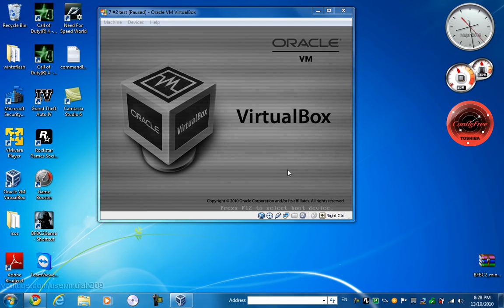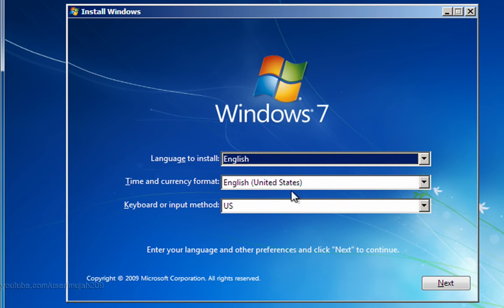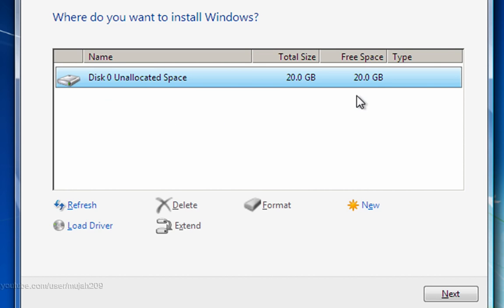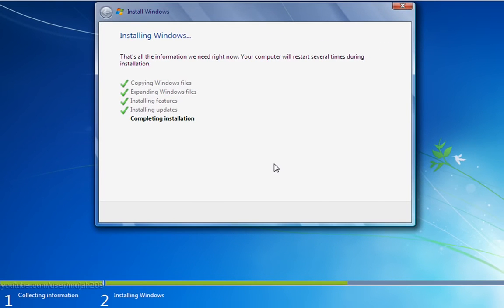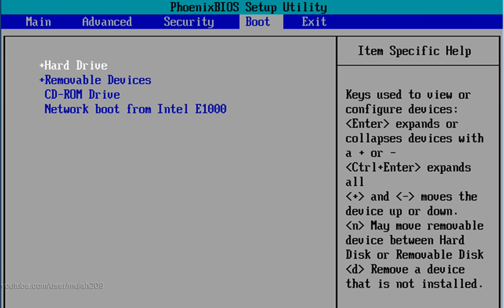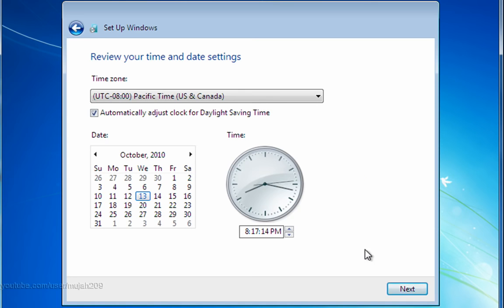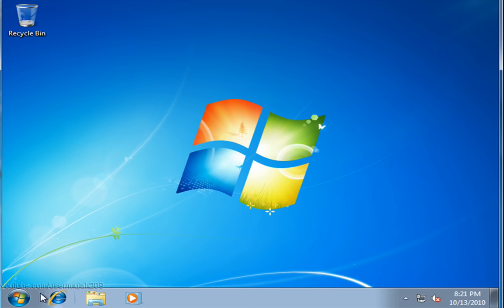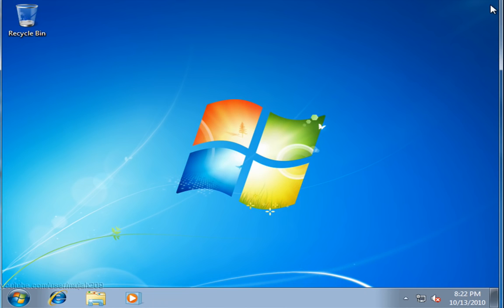HOW TO INSTALL WINDOWS 7 FULL TUTORIAL HD YouTube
HOW TO INSTALL WINDOWS 7 FULL TUTORIAL (HD) -
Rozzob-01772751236